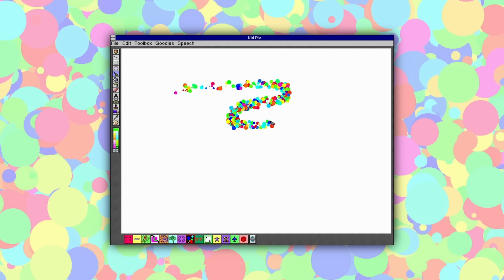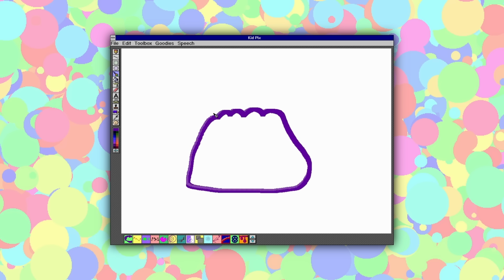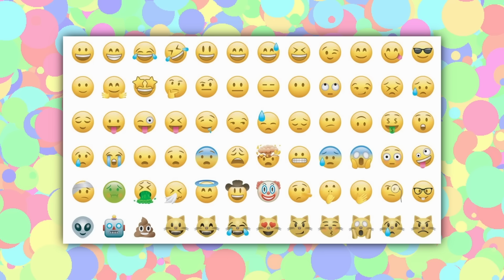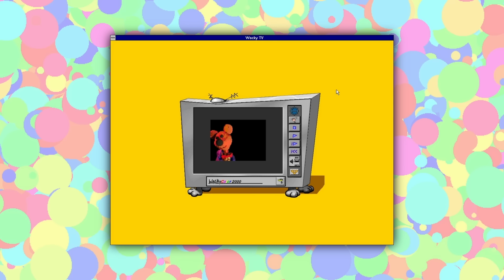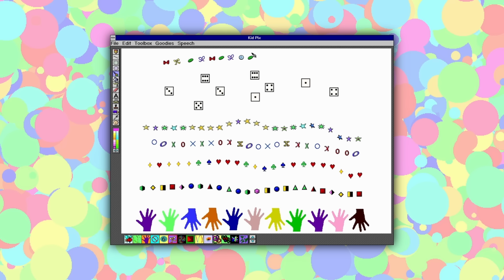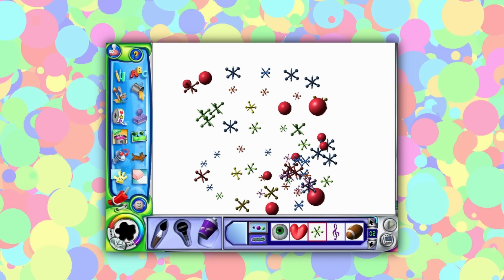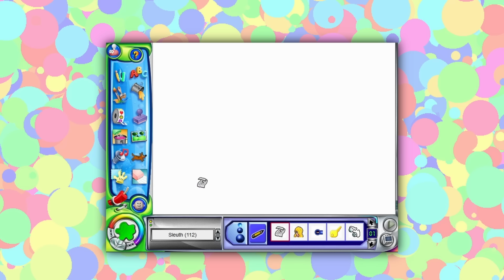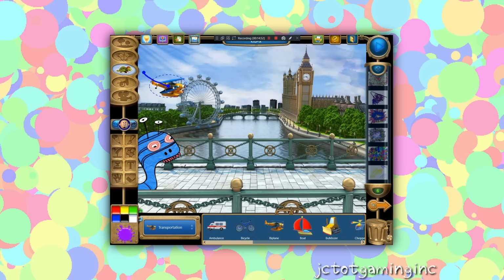KidPix Was a Weird Program (Reupload)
Exploring the early 90s paint program and all of its wacky features.

FAQ:

Q: What sound effects do you use?
A: Mostly bits from Animal Crossing GC & NH, and Sims 3

Q: What background music do you use?
A: A lot of stuff from the Sims Bustin' Out, Sims 2, and Urbz GBA OST. Also mixed with Club Penguin,  more Animal Crossing, and various game OSTs

A: Davinci Resolve Studio

Q: Who is that kid in all your thumbnails/why do you use him?
A: Brent Rambo, a kid from a silly meme for my silly channel :3

0:00 Intro
1:51 90's Version
8:40 2000s Versions
15:35 Outro

Mention "I made a booboo yeahhhh" in a comment if you're reading this :o)

This video is intended for mature, adult audiences and is not suitable for children or young kids.